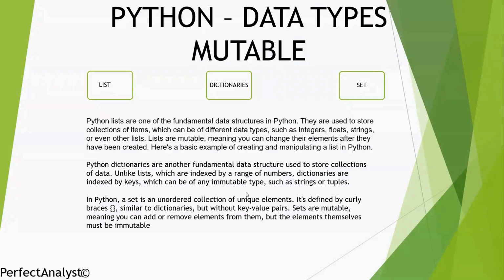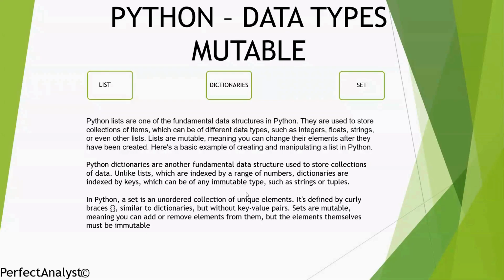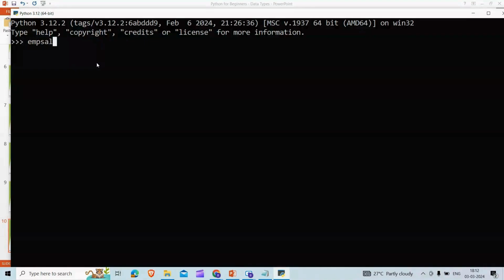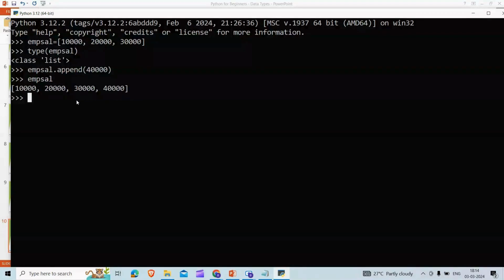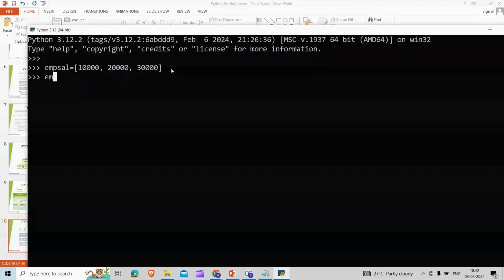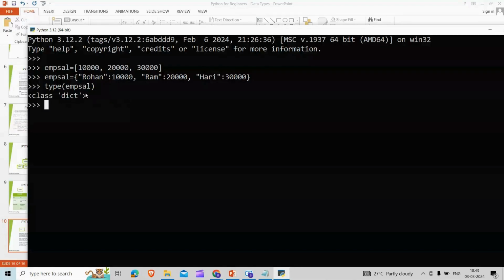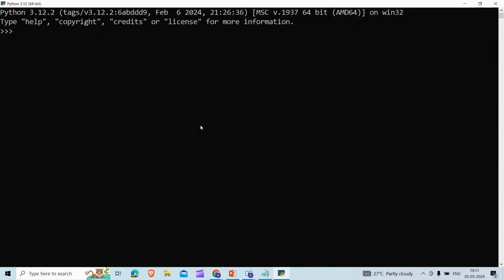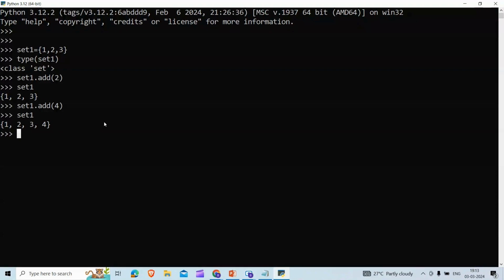PYTHON FOR BEGINNERS - MUTABLE DATA TYPES (7)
In Python, data types represent the type or category of data stored in a variable. Here are some of the fundamental data types in Python.
Basically, Python data types are two kinds.
1. Immutable - (Int, Float, Complex)
2. Mutable - (List, Dictionary, Sets)

These are the basic data types in Python. Each data type has its own set of operations and methods for manipulation and usage. Additionally, Python is dynamically typed, meaning you don't need to explicitly declare the data type of a variable; it is inferred based on the value assigned to it.